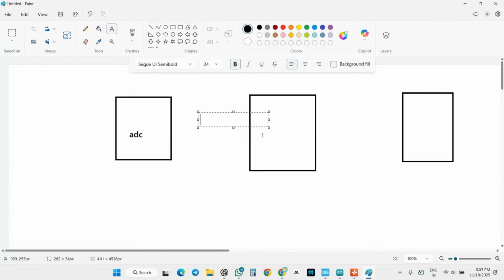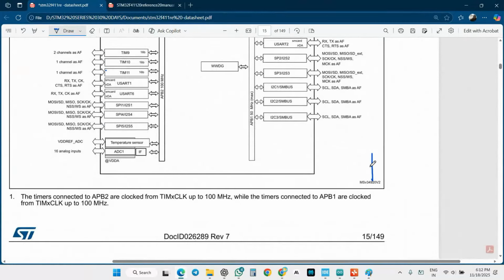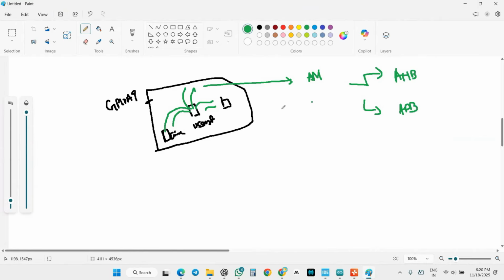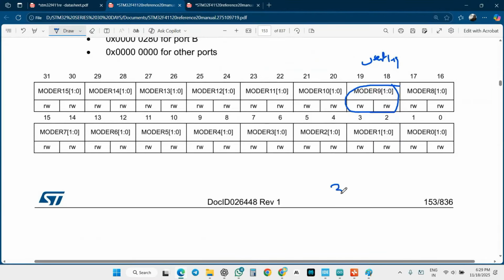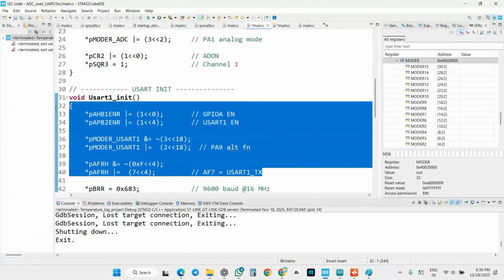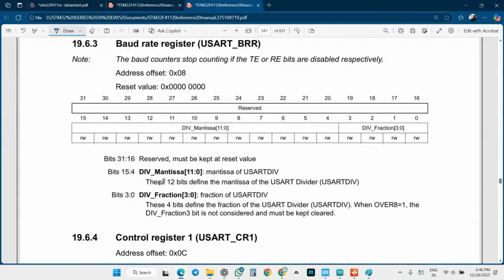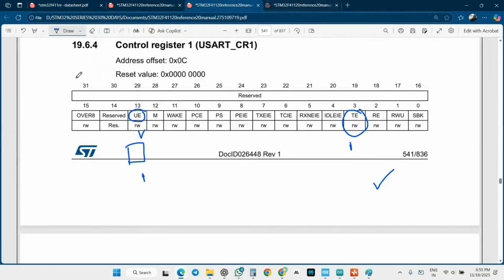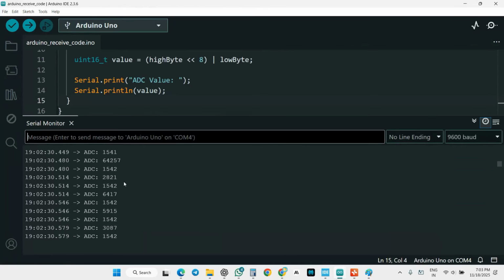STM32 ADC Register-Level Tutorial | Read Analog Voltage & Send via UART! | Part-2